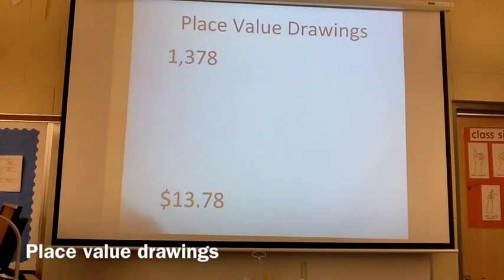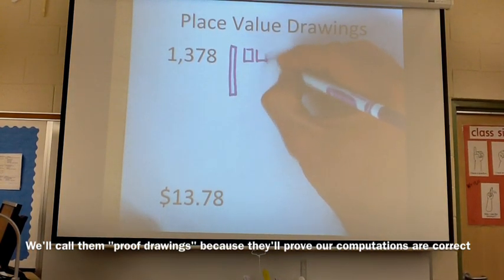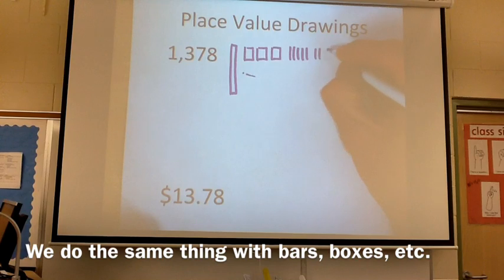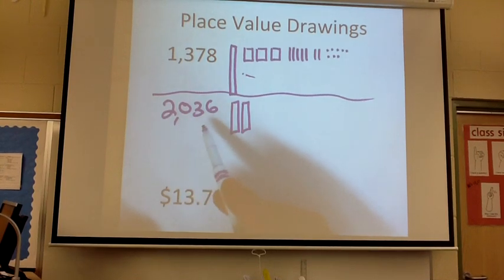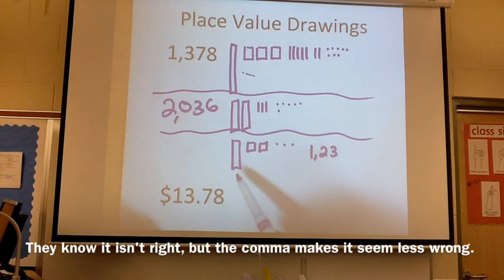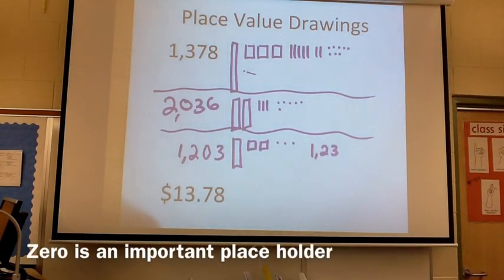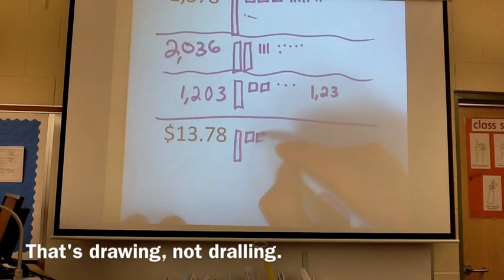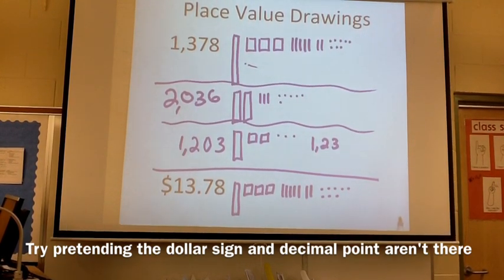Place Value Drawings - Math video #5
These are the place value drawings we use with our third graders from the Math Expressions series.